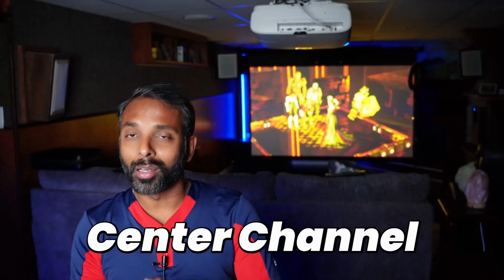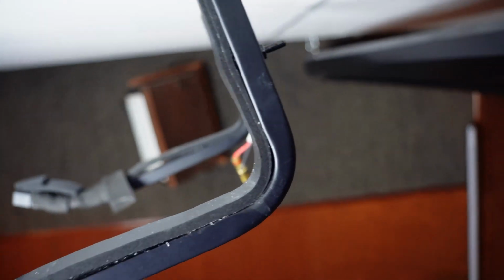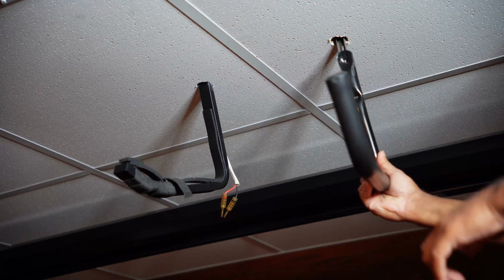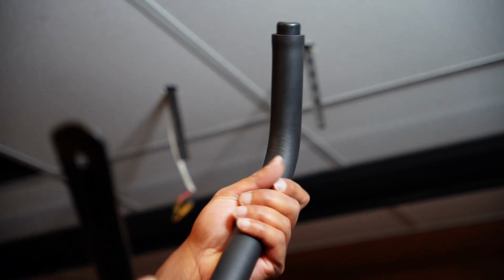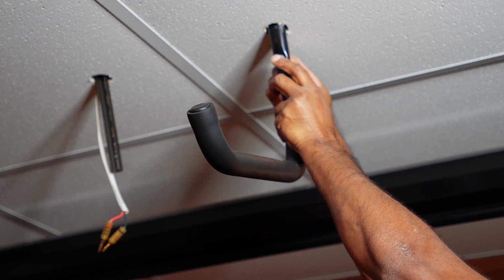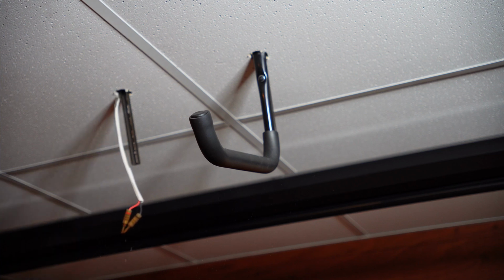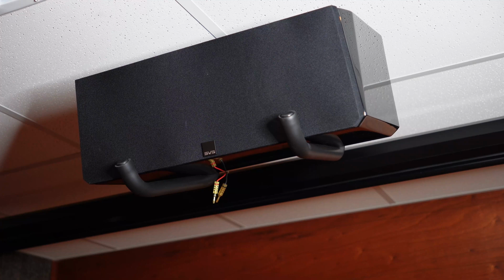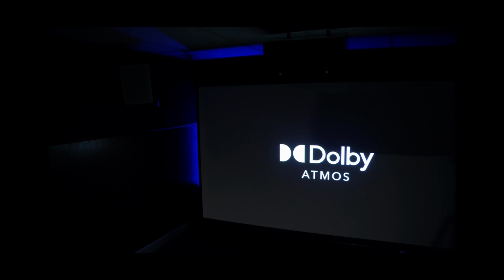How To Install A Home Theater Speaker?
How to install Home Theater SPEAKER
In this mind-blowing video, we take speaker mounting to a whole new level! Join us as we showcase the awe-inspiring combination of the SVS Ultra Center speaker and a massive screen. Watch as we carefully install and position this incredible center channel speaker directly above the screen, creating a jaw-dropping audio-visual experience.

We delve into the intricacies of mounting speakers above a large screen, discussing the benefits, challenges, and expert techniques involved. You'll learn about the unique design features of the SVS Ultra Center speaker and why it's a game-changer for home theater enthusiasts.

Our skilled team demonstrates step-by-step how to securely mount the SVS Ultra Center above the screen, ensuring optimal sound projection and an immersive cinematic experience. We cover essential considerations such as placement height, angling, and distance from the screen to achieve the perfect audio balance.

As we fire up the system, prepare to be blown away by the exceptional audio clarity, rich tones, and deep bass that the SVS Ultra Center delivers. We explore its wide dynamic range, pinpoint imaging, and seamless integration with other speakers, elevating your movie nights, gaming sessions, and music listening to unprecedented levels.

Whether you're a passionate audiophile, a home theater enthusiast, or someone looking to upgrade their entertainment setup, this video is a must-watch. Get ready to witness the magic of combining the SVS Ultra Center with a large screen and unlock a whole new dimension of immersive audio-visual entertainment! Let's get started!

Regenerate response